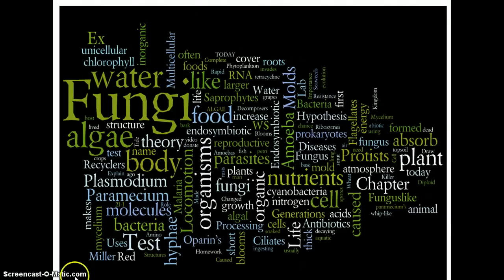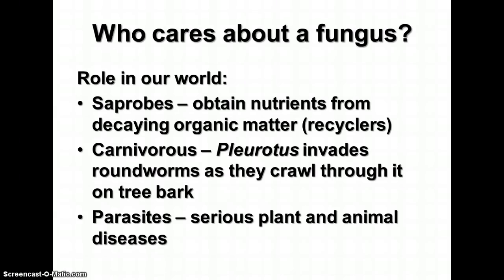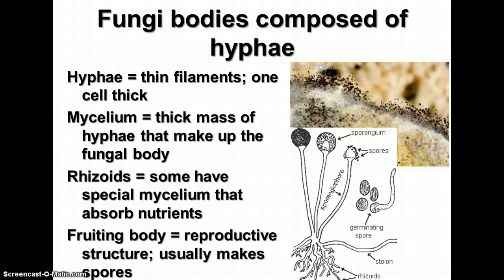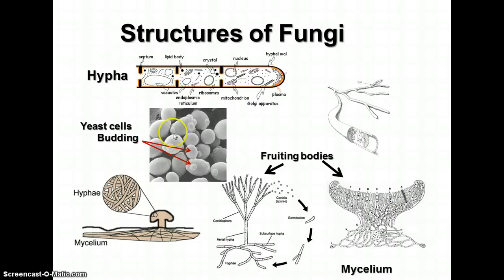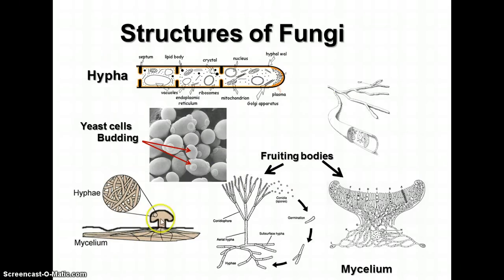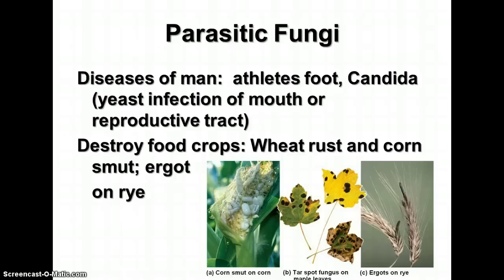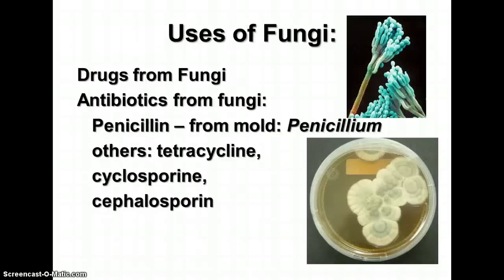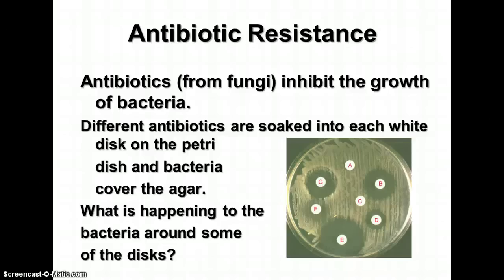Unit 12 - Fungi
Video notes on Fungi